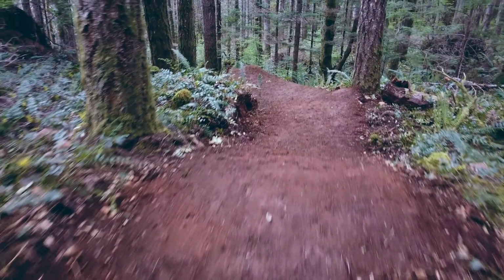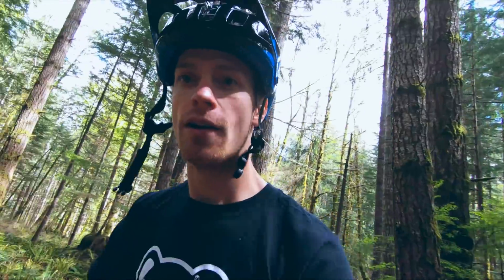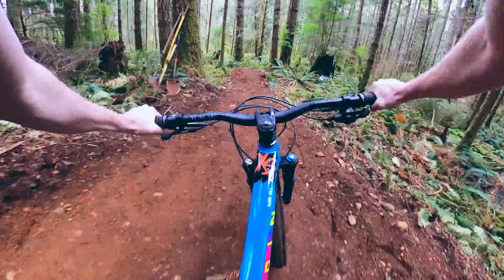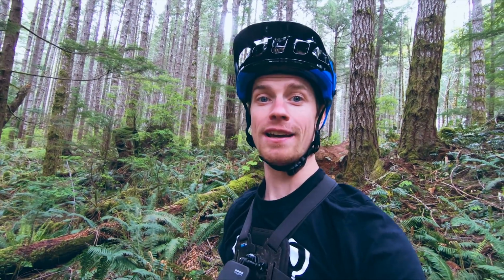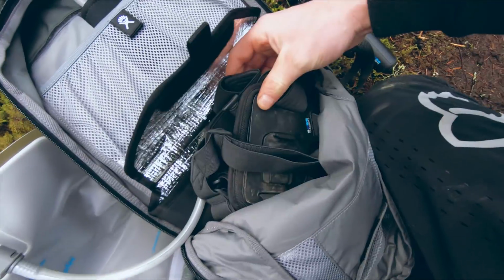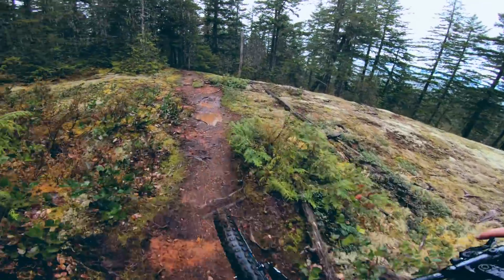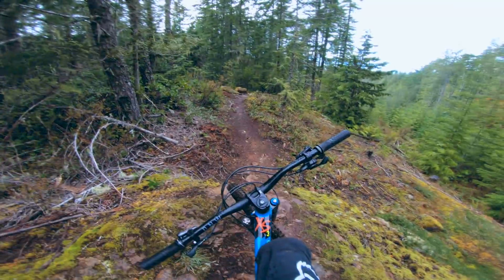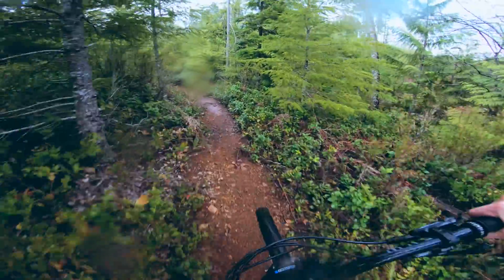TESTING THE FIRST BIG JUMP ON THE NEW TRAIL!! ISOLATION EP6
I'm a couple weeks into this build and so fired up to finally ride the first hit! After sessioning the fresh trail I went up to the trails in Cumberland to ride one of my favourite laps: Cupcake-Bakers Dozen- Knuckers. It was pouring rain but still sick! Learn some of my GoPro tips here: